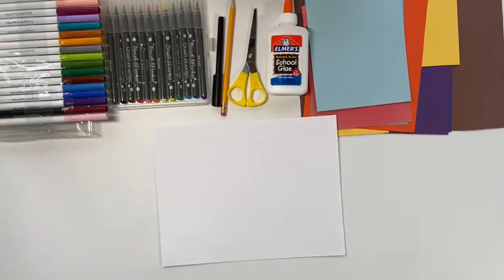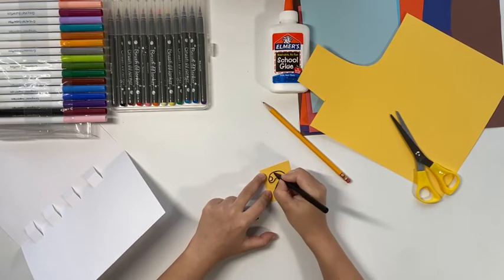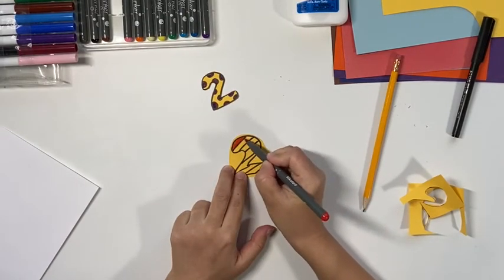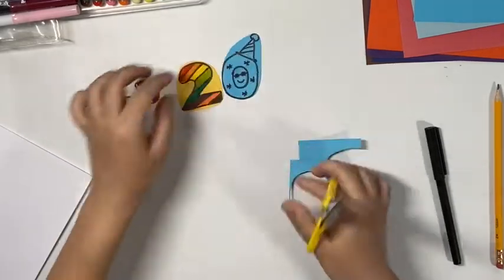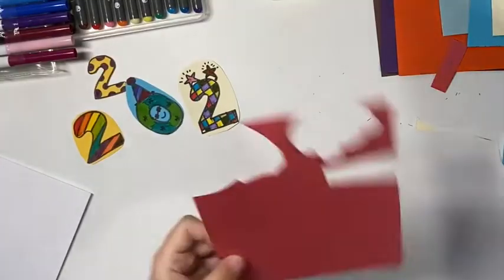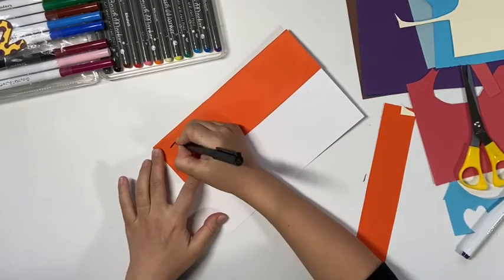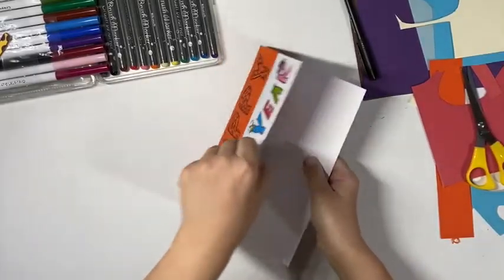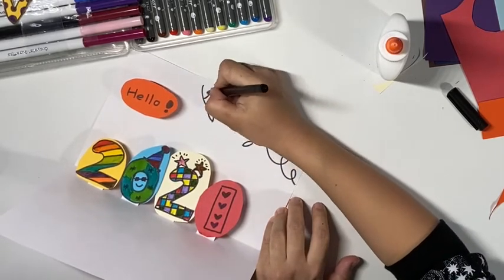Pop Up Holiday Card